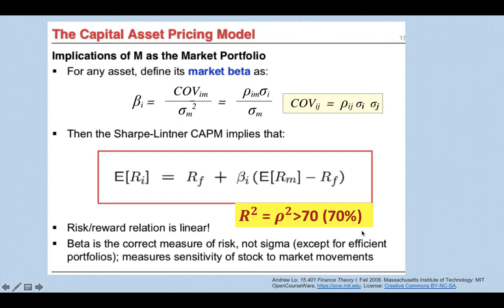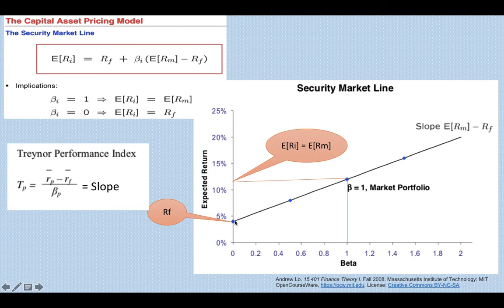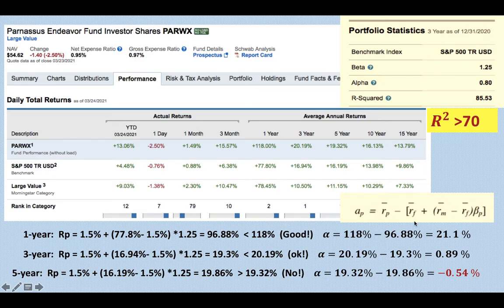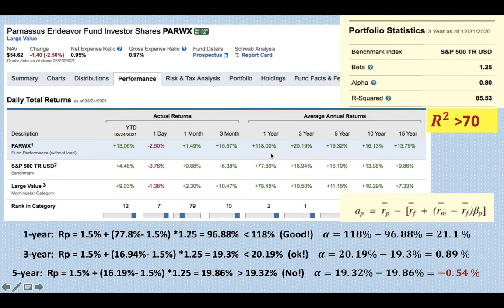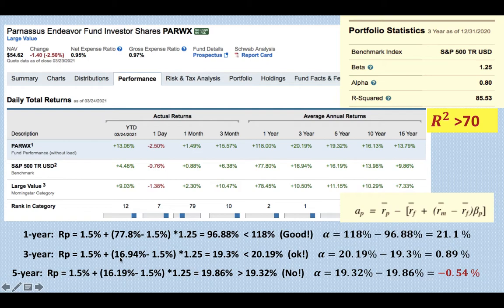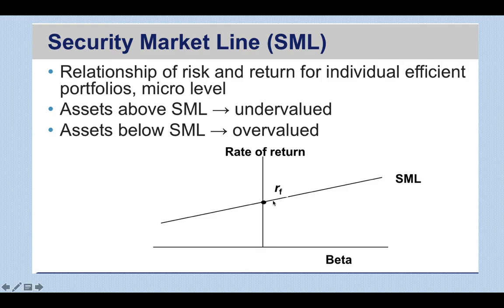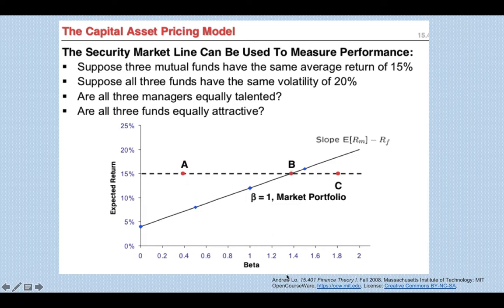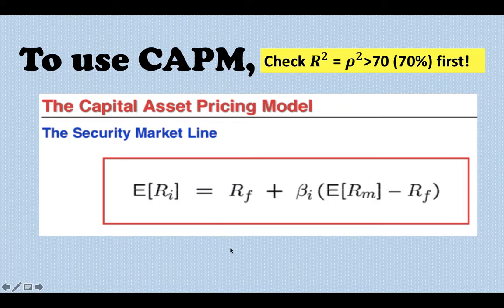Understand Capital Asset Pricing Model(CAPM) [CFP/CFA]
This video explains the Understand Capital Asset Pricing Model(CAPM) and the Security Market Line (SML). Also shows how to use CAPM to evaluate a Mutual Fund Return.